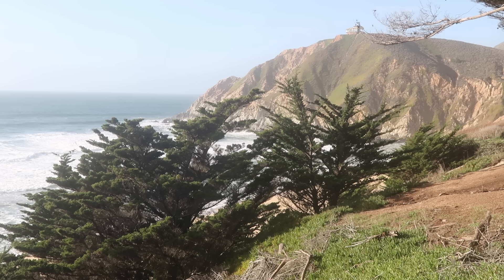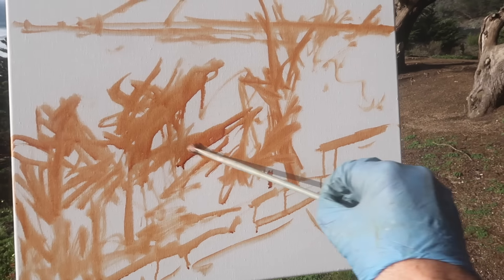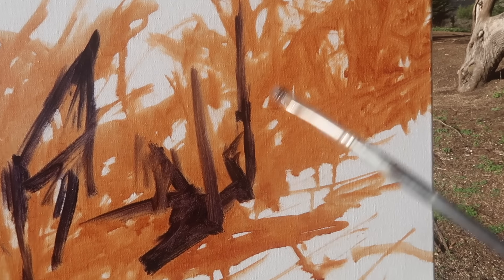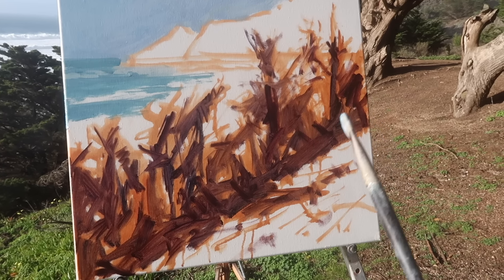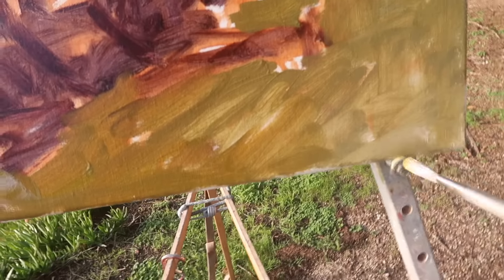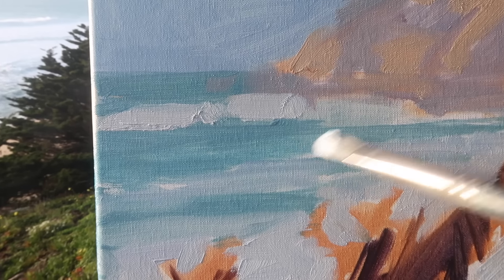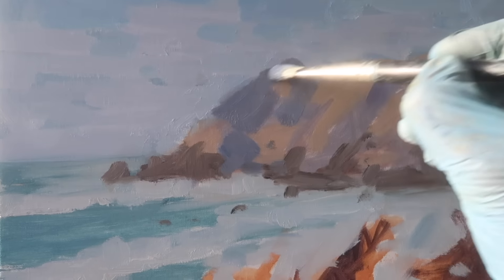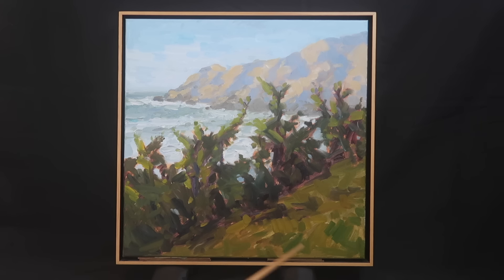CREATING DEPTH plein air OIL PAINTING coastal california